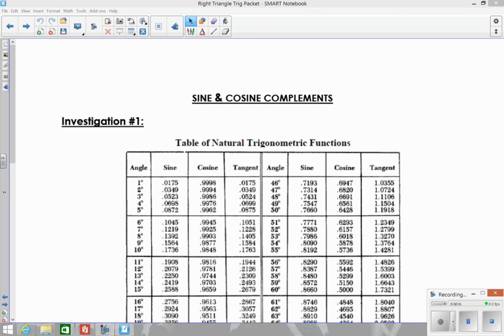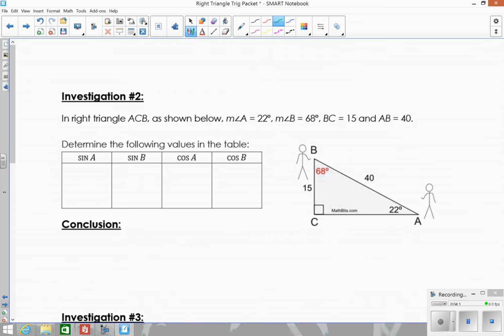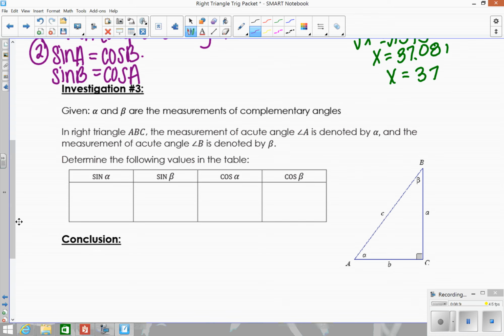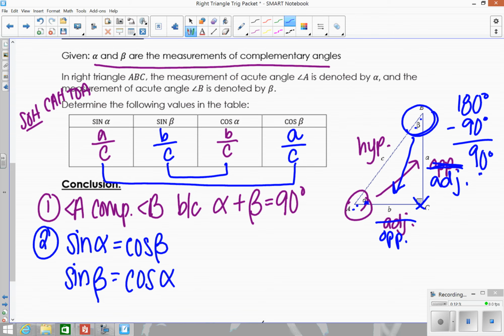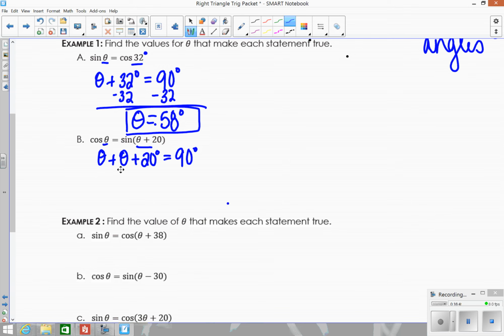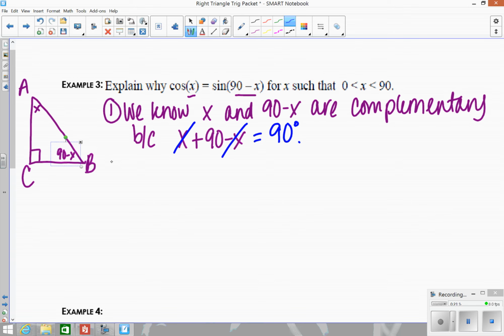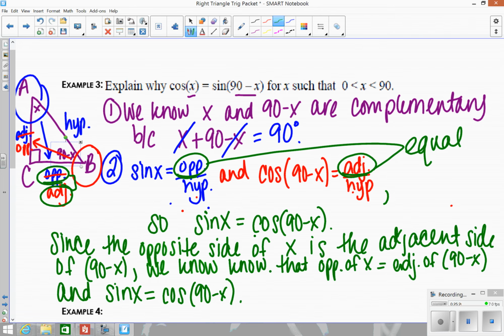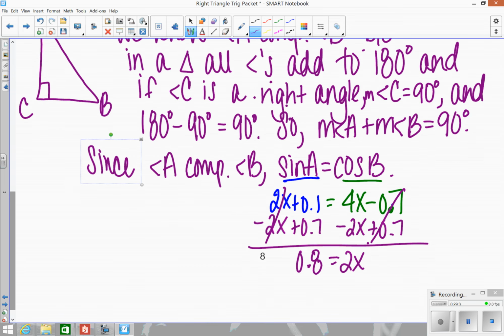2 Sine & Cosine Complements